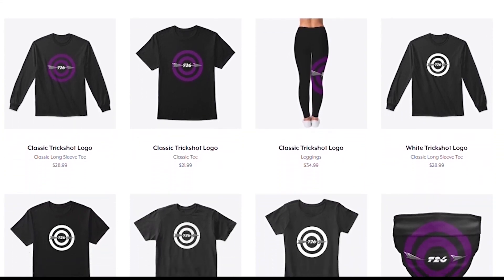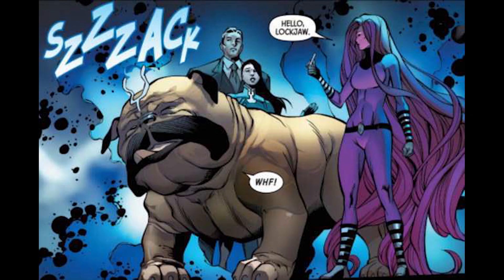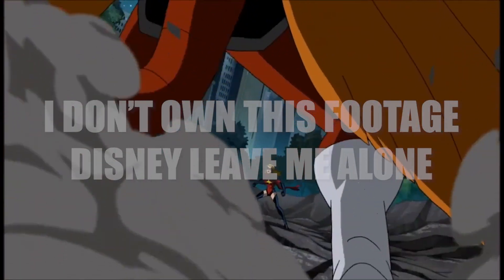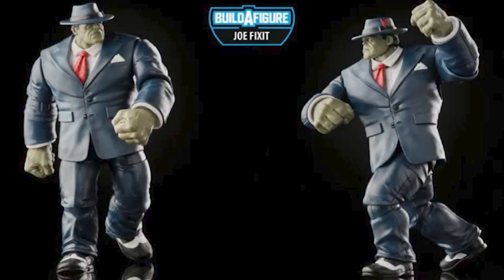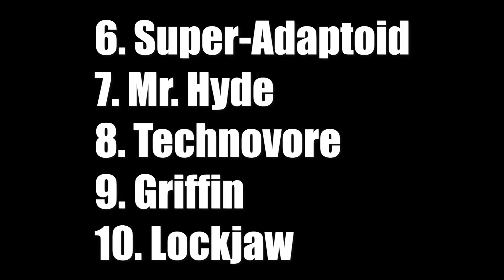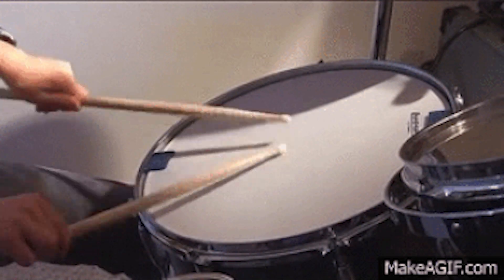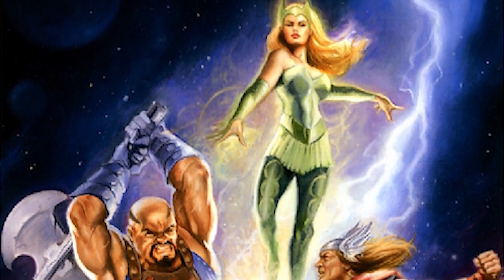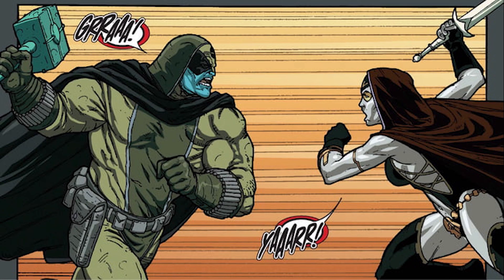My Top 10 Most Want Marvel Legend BAFs/Deluxe Figures for 2021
This is the list of my most wanted Build-A-Figures from the Marvel Legends line in 2021. That doesn't mean I think these are the most likely but these are the ones I personally would like to see the most.